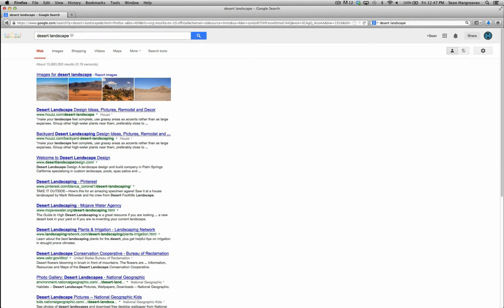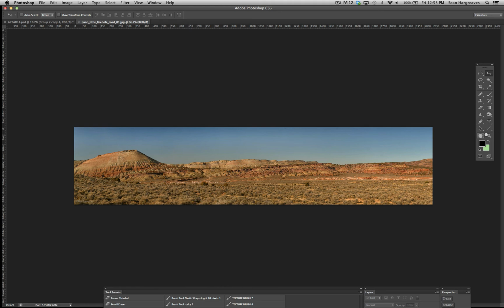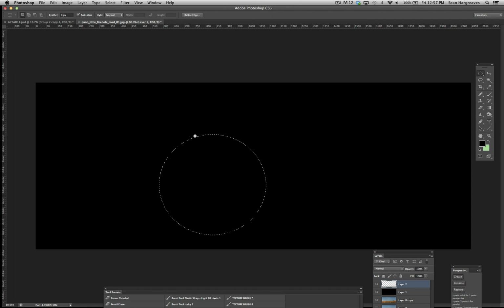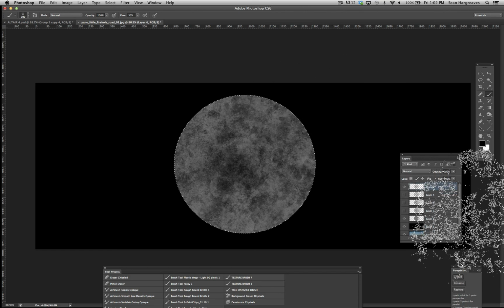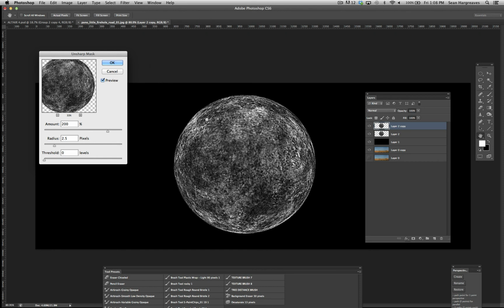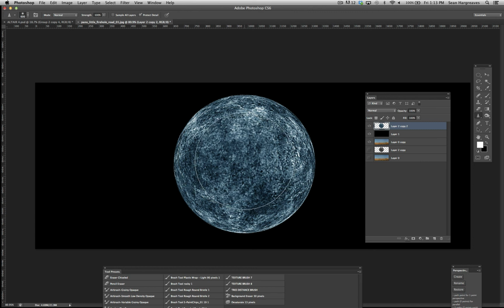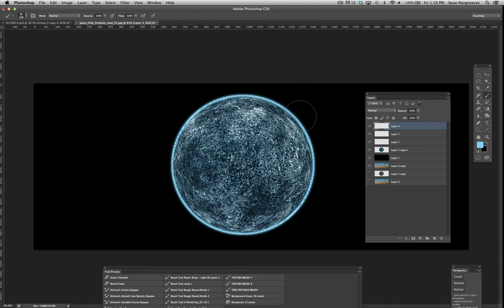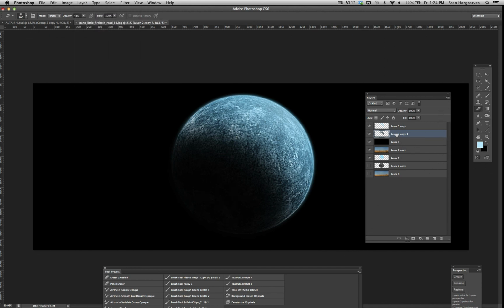TUTORIAL 12: PHOTOSHOP - PART 1: Making a planet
Part 1 of making a planet in Photoshop.